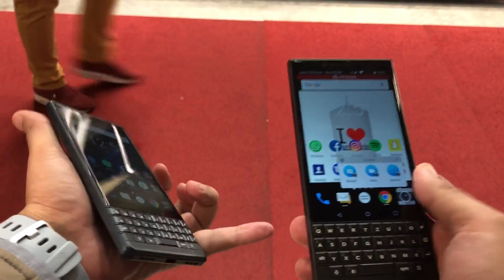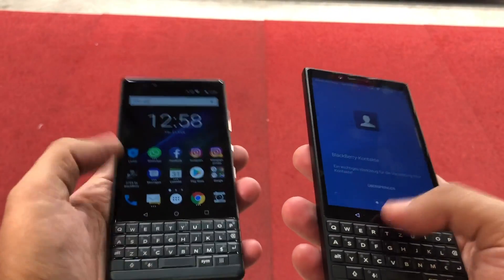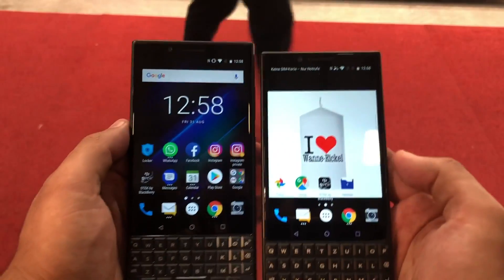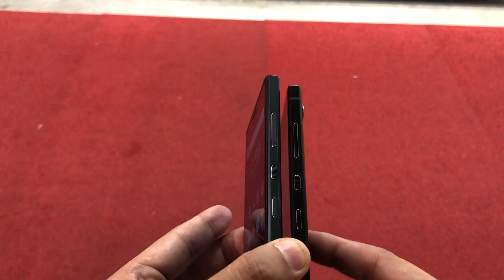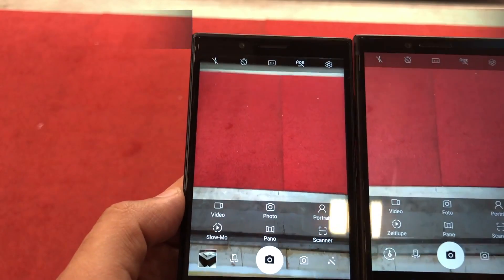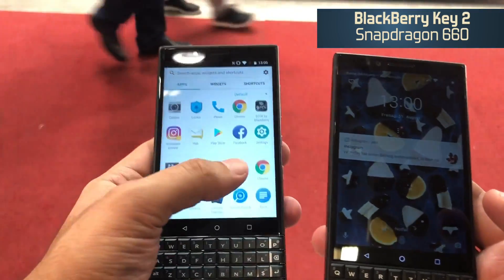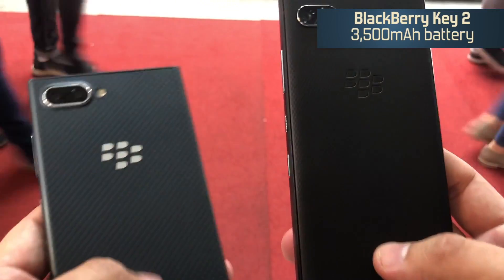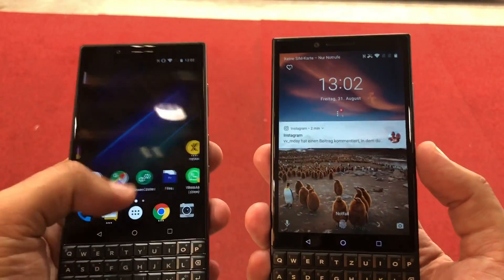BlackBerry KEY2 LE vs BlackBerry KEY2: Comparison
About Us:
91mobiles.com is the largest gadget research site in India that provides tools, reviews & rich content to help people decide which gadget best suits their needs. The platform also helps users to find best prices/offers for the gadgets.